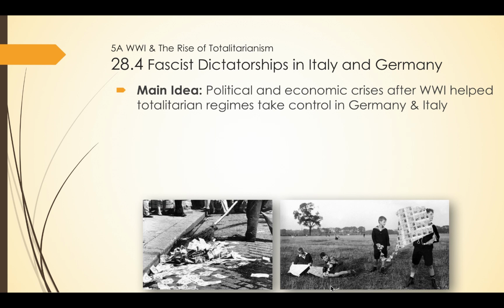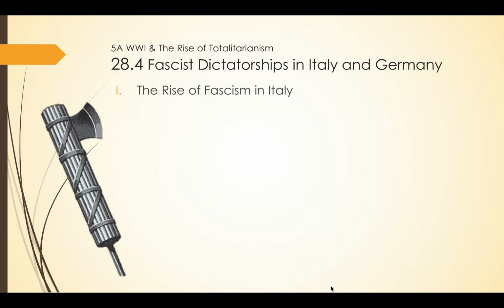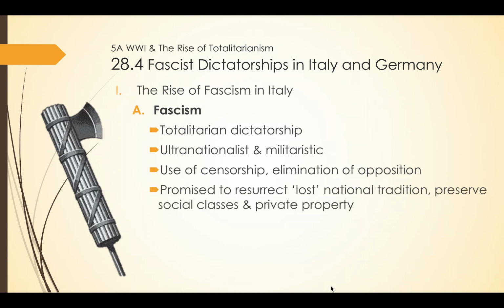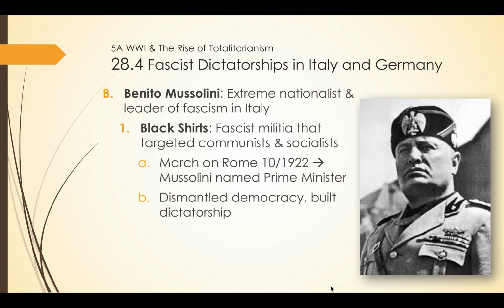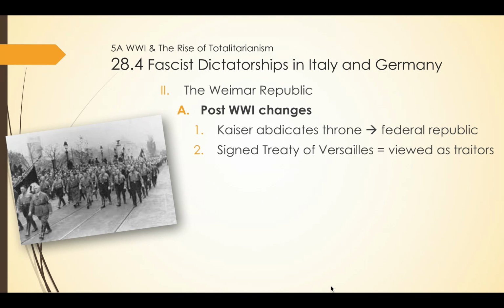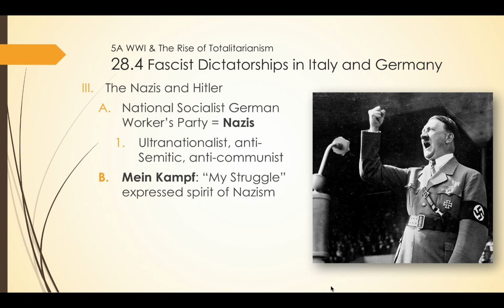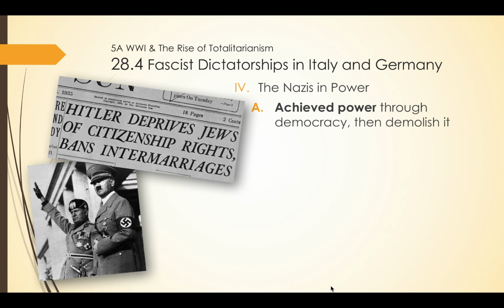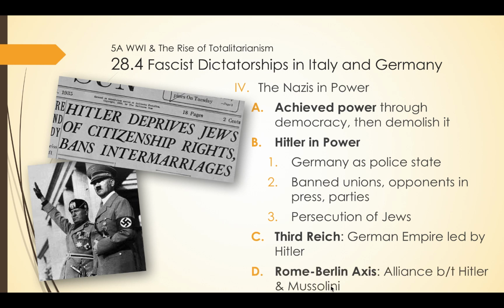Apr 23, 2019 7:47 AM - Edited